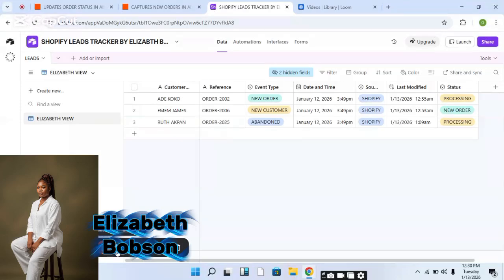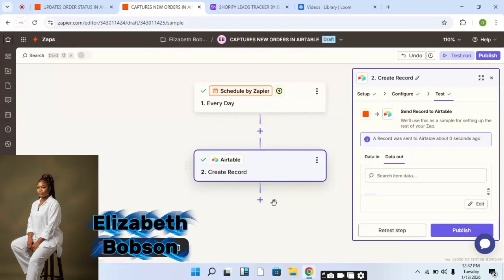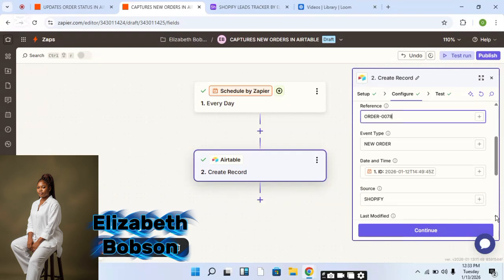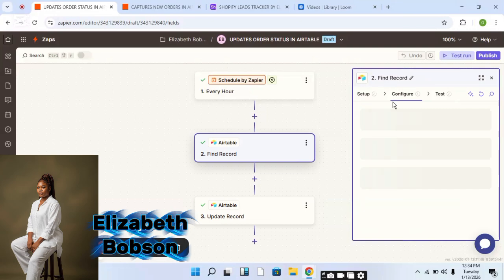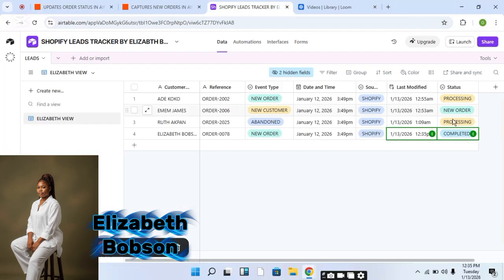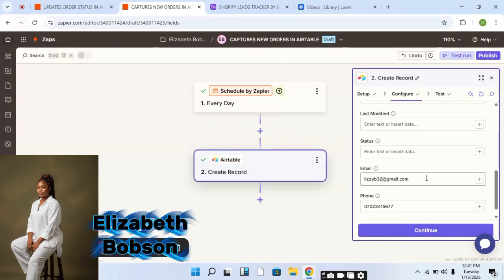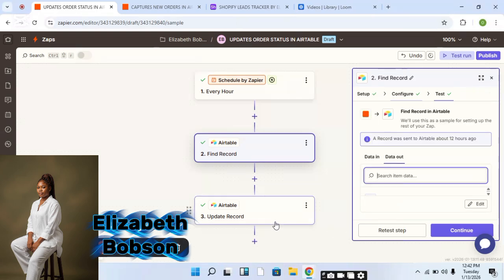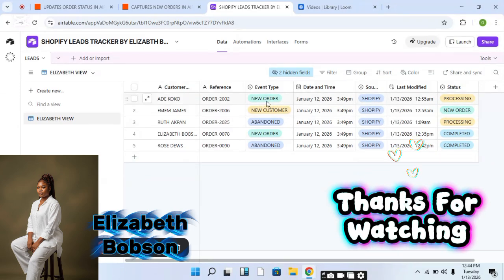Shopify to Airtable Automation with Zapier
Project Description:
This project demonstrates an end-to-end no-code automation that captures and manages e-commerce leads by integrating Shopify with Airtable using Zapier.

The workflow simulates real Shopify events such as new orders, abandoned checkouts, and new customer sign-ups and automatically records key customer details into an organized Airtable lead database.

The automation maps essential fields including customer name, email, phone number, order reference, event type, date and time and data source. Each trigger is tested to ensure accurate data flow and real-time updates in Airtable, creating a simple CRM-style system for tracking and managing customer activity.

This project showcases my practical skills in Zapier automation, Airtable database design and e-commerce workflow integration, suitable for real client implementations and scalable to live Shopify stores.